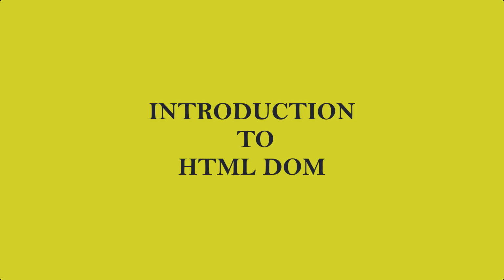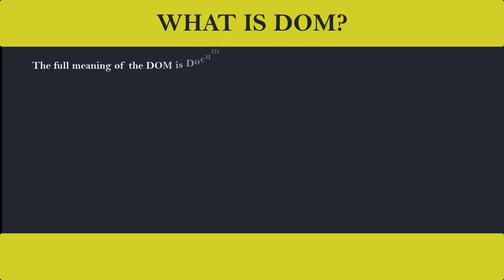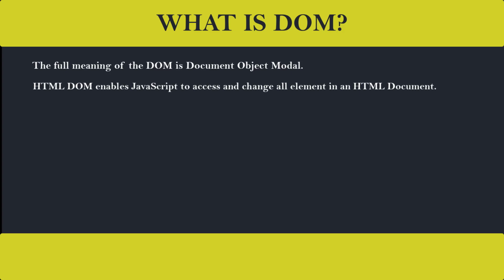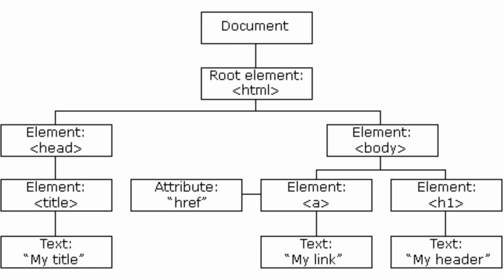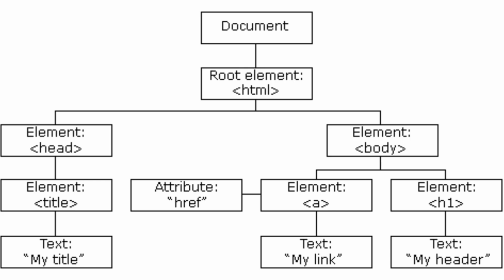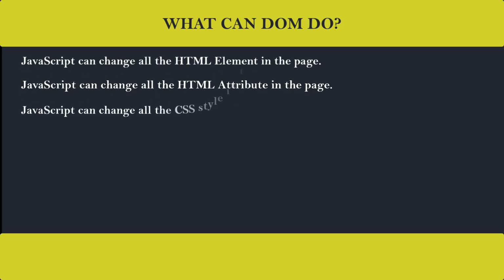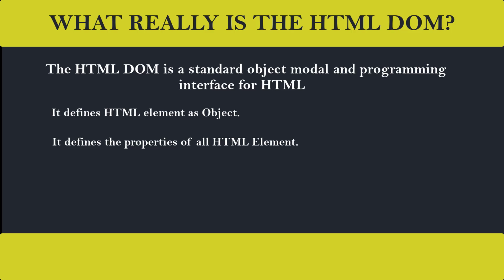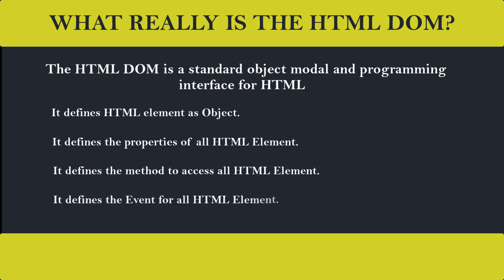1 introduction to dom